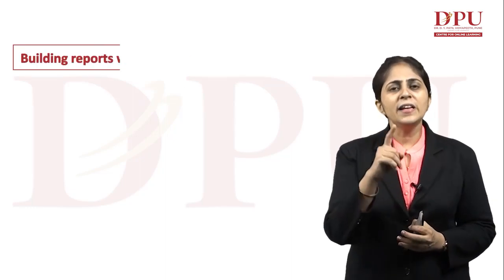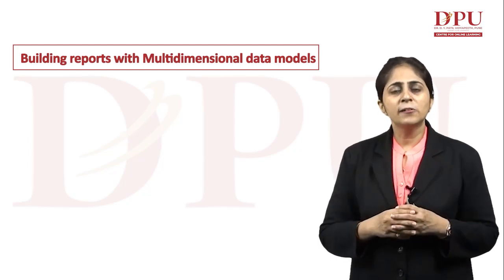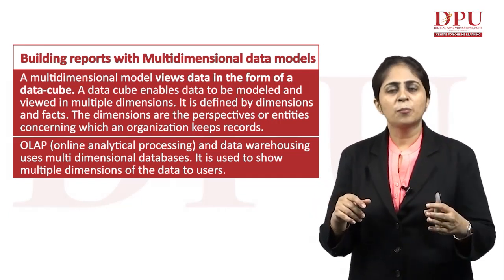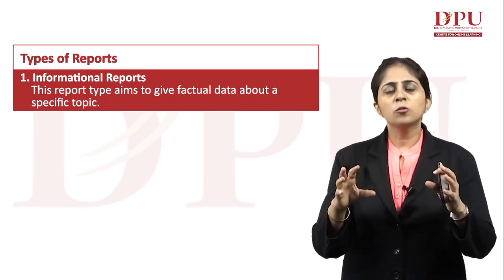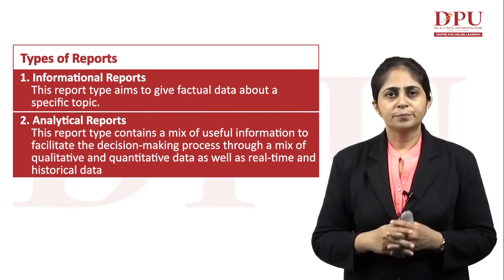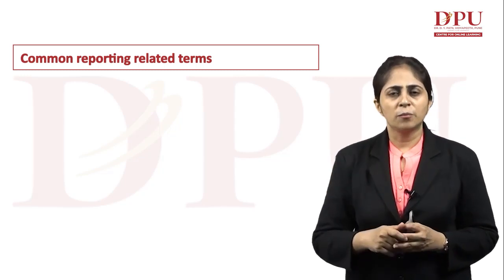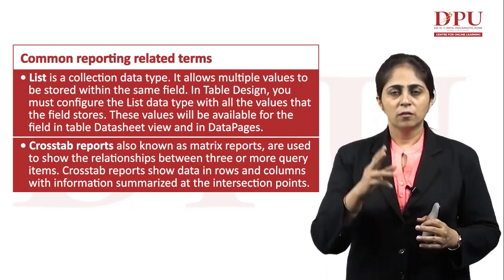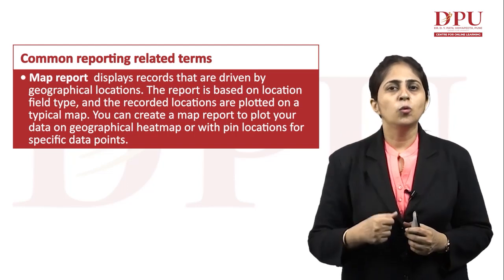Unit 9 Reporting authoring Video 01